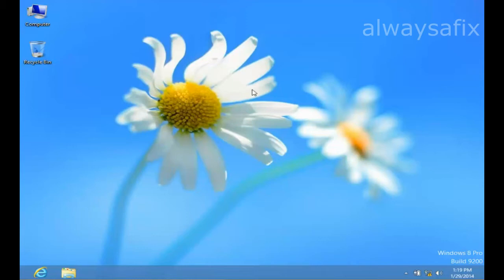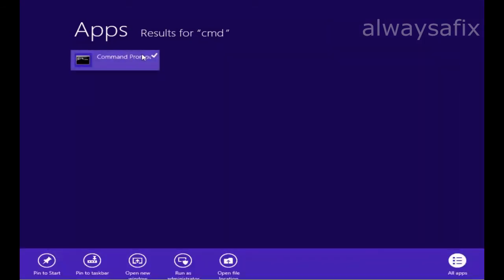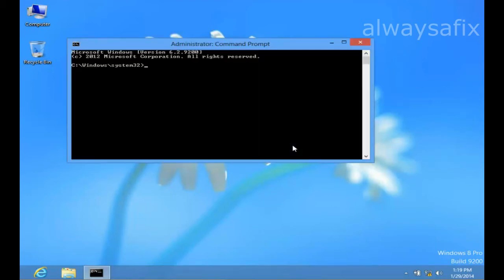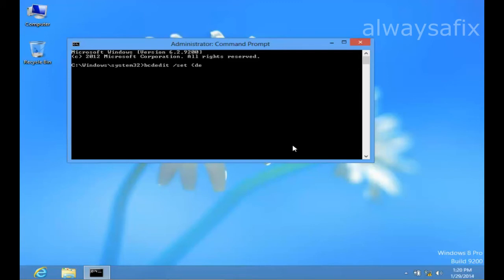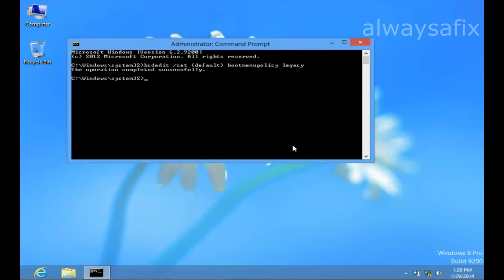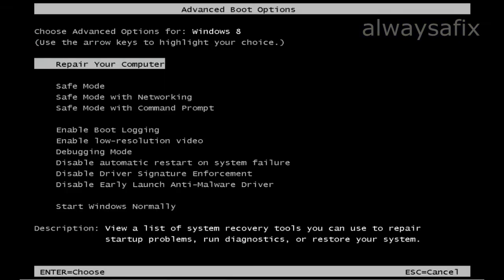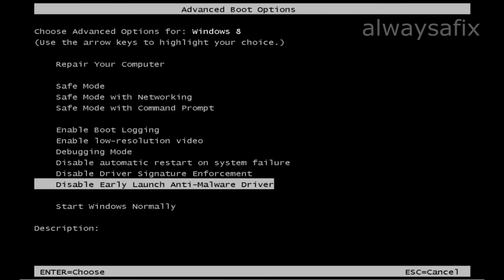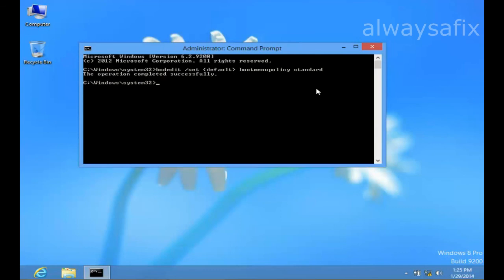Windows 8 safemode with F8 fix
Use this easy fix to access windows 8 safemode with the F8 key the same way as previous windows versions.